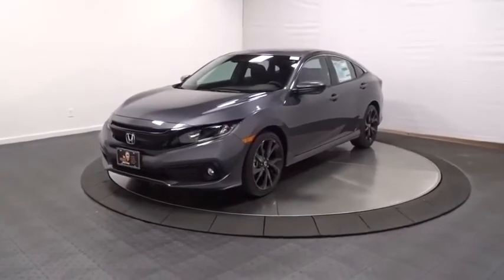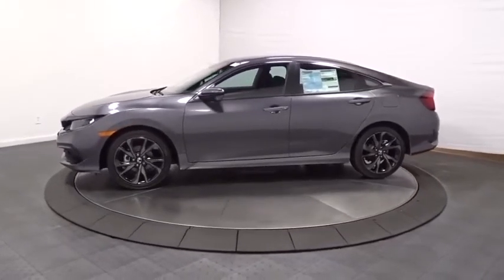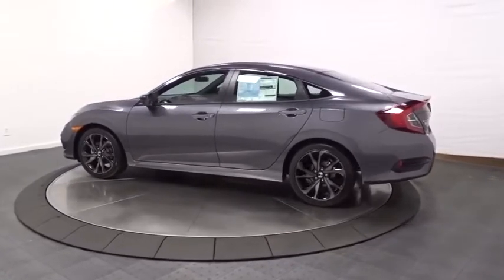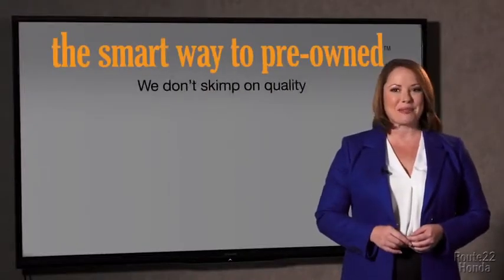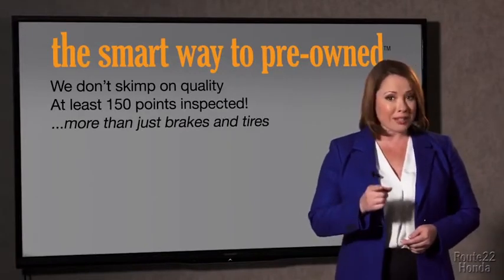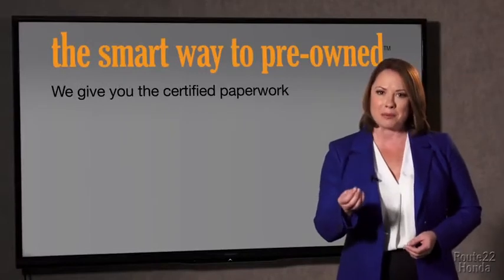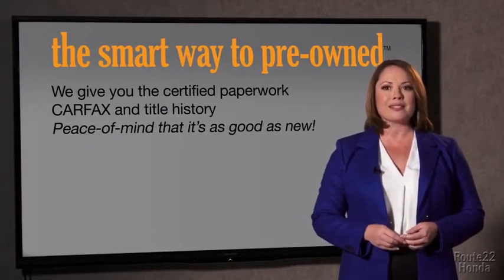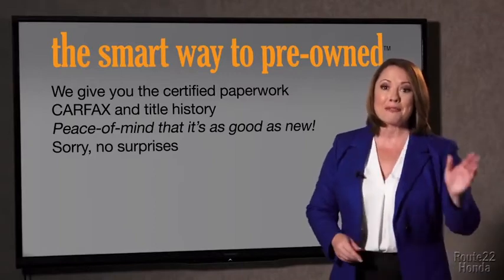2020 Honda Civic Sedan Hillside, Newark, Union, Elizabeth, Springfield, NJ 205938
2020 Honda Civic Sedan available in Hillside, New Jersey at Route 22 Honda. Servicing the Newark, Union, Elizabeth, Springfield, NJ area.
2020 Honda Civic Sedan Sport - Stock#: 205938 - VIN#: 2HGFC2F82LH528571

The Smart Way To Buy! Are you tired of hidden fees and bogus rates ruining your search process? Now there's a way to avoid all of the nonsense. Introducing the smart way to buy from Route 22 Auto's. The advantages of the smart way to buy are endless. There is no pressure throughout your search. You can finally feel at ease when purchasing a car. Since there are no hidden fees, there are no surprises or gimmicks revealed when you finally make a decision. Route 22 Autos salespeople are direct and value your time, so there is no back and forth or confusion. They know it's necessary for you to feel comfortable during the buying process and want to be trusted. The smart way to buy is smart for a reason. The team at Route 22 Auto's does Internet research every day to discover the right price for you. They make sure to look at competitors' pricing and numbers from industry experts so you can feel confident that you're getting the best offer possible. The main factors that contribute to your final cost are market value, product availability, days' supply in the market and the product age, color and equipment. It's easy to feel secure with the smart way to buy. Start enjoying more time in your new ride and less time at the gas station with this 2020 Honda Civic Sedan. The look is unmistakably Honda, the smooth contours and cutting-edge technology of this Honda Civic Sedan Sport will definitely turn heads. You've found the one you've been looking for. Your dream car. This is about the time when you're saying it is too good to be true, and let us be the one's to tell you, it is absolutely true.
Radio: 180-Watt AM/FM Audio System -inc: 8 speakers, 7-inch display w/high-resolution electrostatic touch-screen, knob and hard keys for primary controls and customizable feature settings, Bluetooth HandsFreeLink, Bluetooth streaming audio, radio data system (RDS), speed-sensitive volume compensation (SVC), 1.5-amp USB smartphone/audio interface in front, 1.0-amp USB audio interface port in center console, HondaLink, Apple CarPlay integration, Android Auto integration, SMS text message function and illuminated steering wheel-mounted controls,1 LCD Monitor In The Front,Radio w/Seek-Scan, Clock and Voice Activation,Window Grid Antenna,Fully Galvanized Steel Panels,Light Tinted Glass,Wheels: 18 Alloy w/Gloss Black Inserts,Fixed Rear Window w/Defroster,Body-Colored Rear Bumper,Steel Spare Wheel,Body-Colored Front Bumper,Black Grille,Fully Automatic Projector Beam Halogen Daytime Running Auto High-Beam Headlamps w/Delay-Off,Chrome Side Windows Trim,Clearcoat Paint,Tires: 235/40R18 91W AS,Trunk Rear Cargo Access,Compact Spare Tire Mounted Inside Under Cargo,Body-Colored Power Side Mirrors w/Manual Folding,Lip Spoiler,Fixed Interval Wipers,Body-Colored Door Handles,Front Fog Lamps,Cruise Control w/Steering Wheel Controls,Glove Box,6-Way Driver Seat -inc: Manual Recline and Fore/Aft Movement,Fade-To-Off Interior Lighting,HVAC -inc: Underseat Ducts,Sliding Front Center Armrest,Interior Trim -inc: Metal-Look Instrument Panel Insert, Metal-Look Door Panel Insert, Metal-Look Console Insert and Metal-Look Interior Accents,Full Cloth Headliner,Day-Night Rearview Mirror,Carpet Floor Trim and Carpet Trunk Lid/Rear Cargo Door Trim,Cargo Space Lights,Proximity Key For Doors And Push Button Start,Engine Immobilizer,FOB Controls -inc: Trunk/Hatch/Tailgate and Remote Engine Start,Power Door Locks w/Autolock Feature,1 12V DC Power Outlet,Manual Tilt/Telescoping Steering Column,Systems Monitor,Full Carpet Floor Covering -inc: Carpet Front And Rear Floor Mats,Leather/Metal-Look Gear Shift Knob,Driver Foot Rest,Driver And Passenger Visor Vanity Mirrors w/Driver And Passenger Auxiliary Mirror,4-Way Passenger Seat -inc: Manual Recline and Fore/Aft Movement,Power 1st Row Windows w/Driver And Passenger 1-Touch Up/Down,Full Floor Console w/Covered Storage and 1 12V DC Power Outlet,Trip Computer,Instrument Panel Bin, Driver / Passenger And Rear Door Bins,Air Filtration,Fixed Rear Head Restraints,Power Fuel Flap Locking Type,Remote Keyless Entry w/Integrated Key Transmitter, Illuminated Entry, Illuminated Ignition Switch and Panic Button,Seats w/Cloth Back Material,60-40 Folding Bench Front Facing Fold Forward Seatback Rear Seat,Leather/Metal-Look Steering Wheel,Valet Function,Delayed Accessory Power,Cloth Seat Trim,Power Rear Windows,Automatic Air Conditioning,Front Bucket Seats -inc: driver seat manual height adjustment and adjustable head restraints,Front Map Lights,Digital/Analog Display,Front Cupholder,Rear Cupholder,Perim